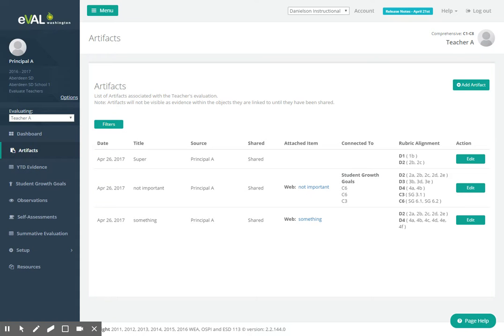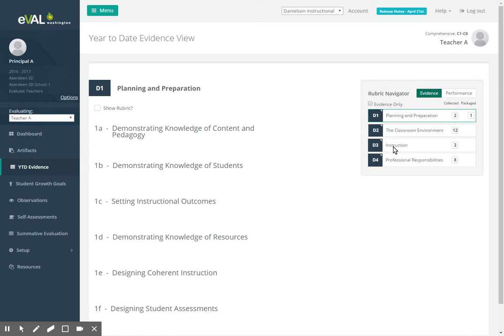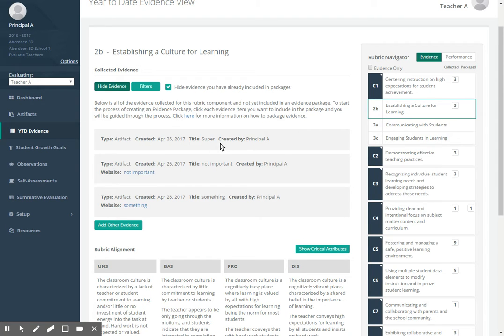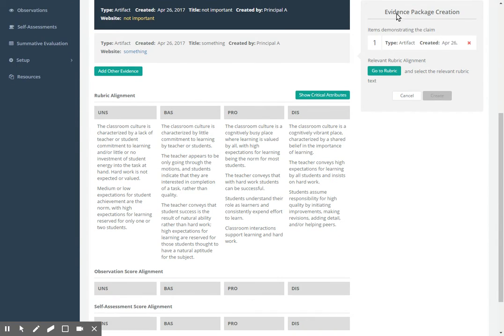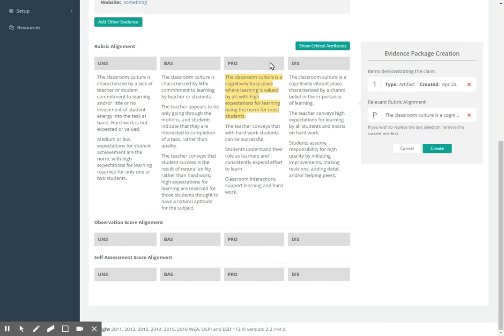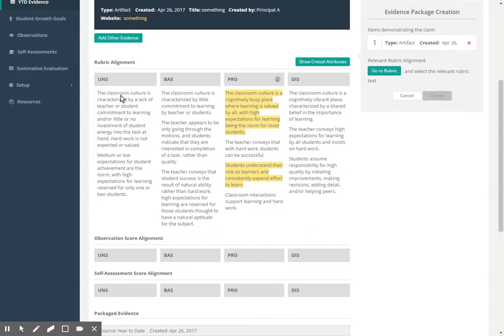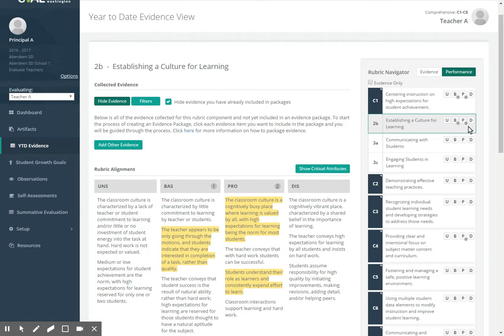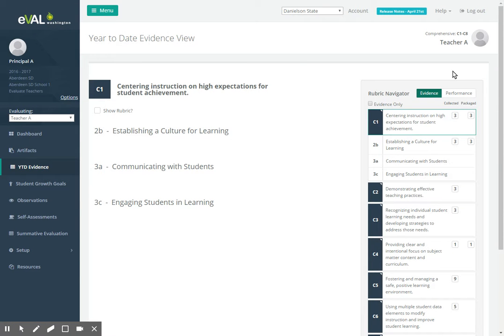eVAL - YTD evidence Tracking the leveling of a teacher's work - principal view